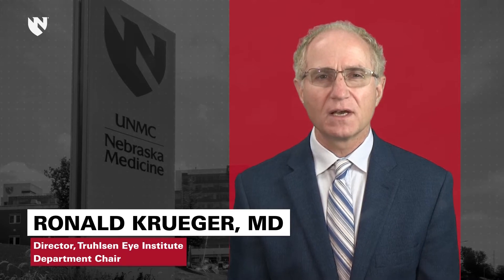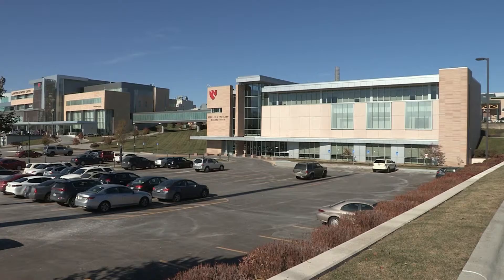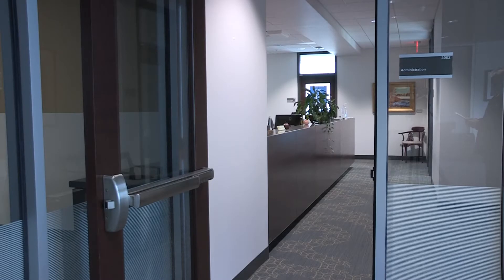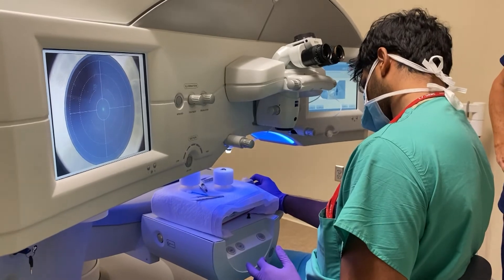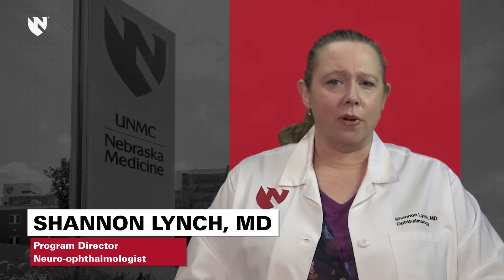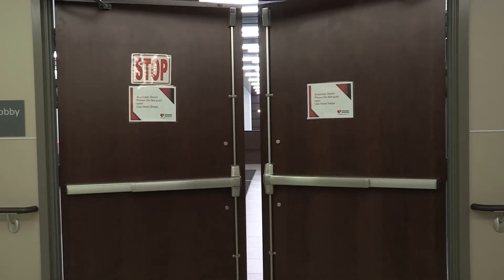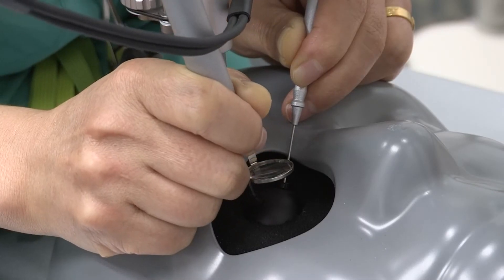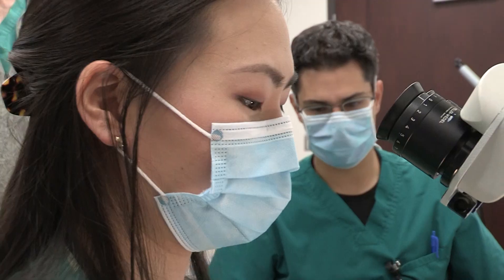UNMC Department of Ophthalmology Residency Program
Department of Ophthalmology Residency Program at the University of Nebraska Medical Center in Omaha, Nebraska.